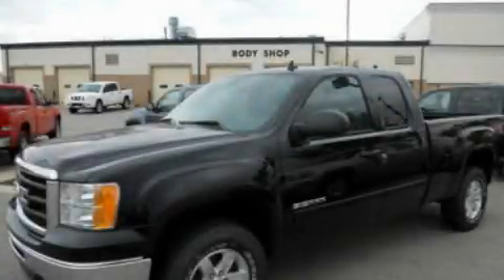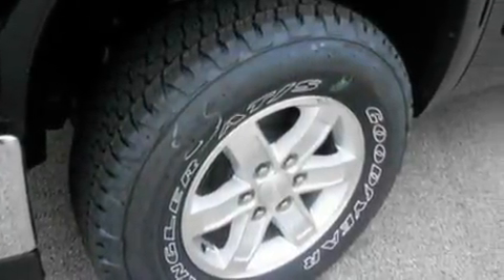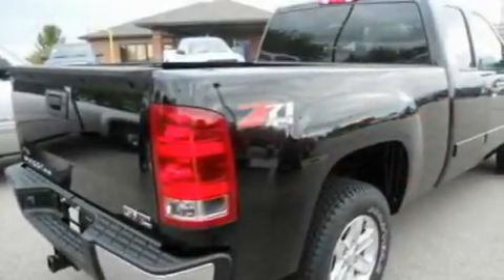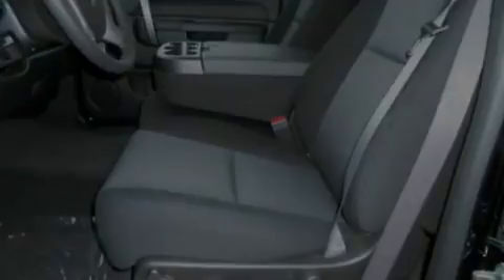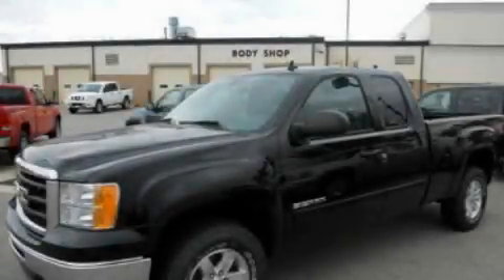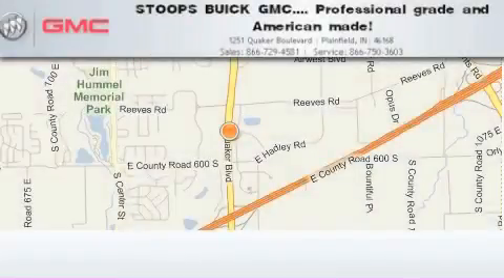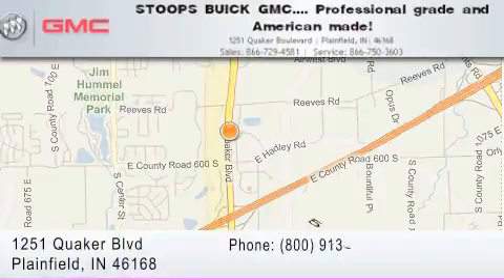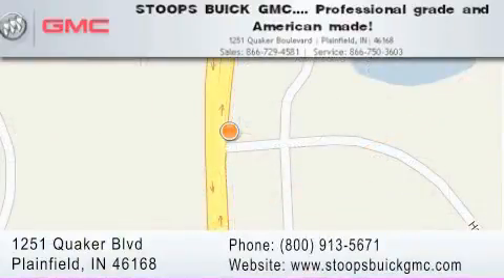2011 GMC Sierra 1500 Plainfield IN 46168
Year: 2011
 Make: GMC
 Model: Sierra 1500
 Engine: 5.3L V8
 Trans.: AUTO 6SPD
 Exterior: Onyx Black
 Miles: 1